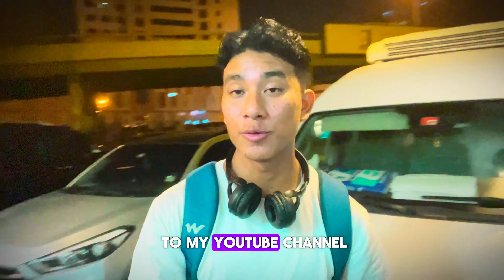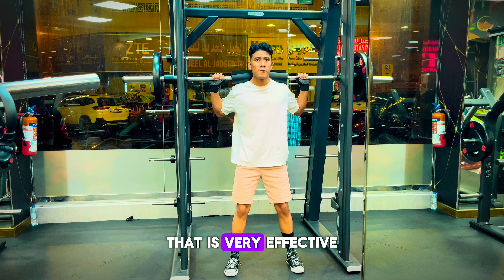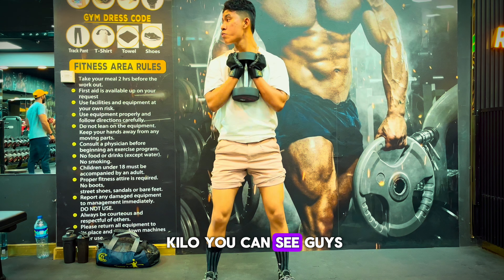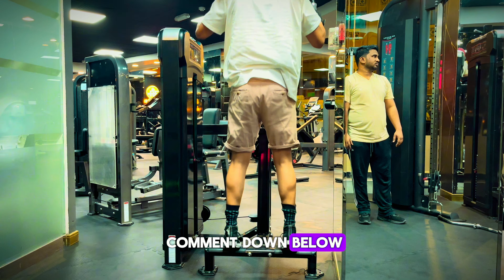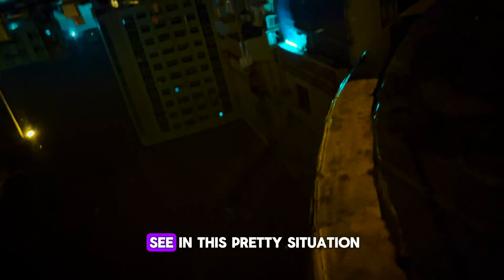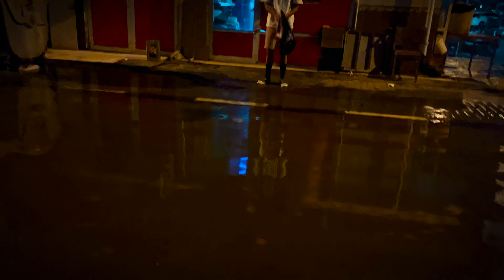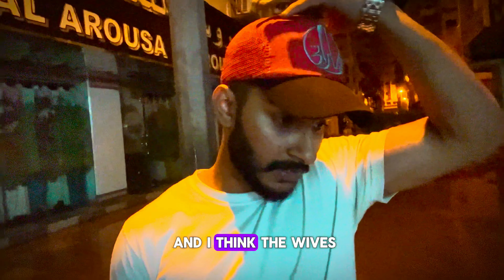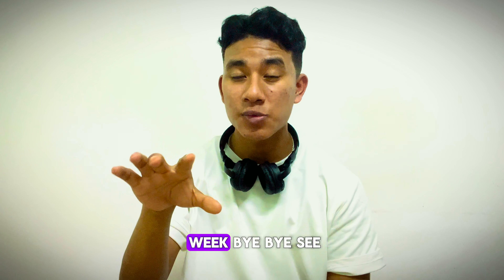Powerful Leg Day Workout: Sculpt Your Lower Body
Hello guys 👋

Welcome to Leg Day! 😀 Get ready to sculpt those lower body muscles with our intense workout routine. From squats to lunges, we've got everything you need to build strength and definition in your legs. Join us for a sweat-inducing session that will leave you feeling energized and accomplished.